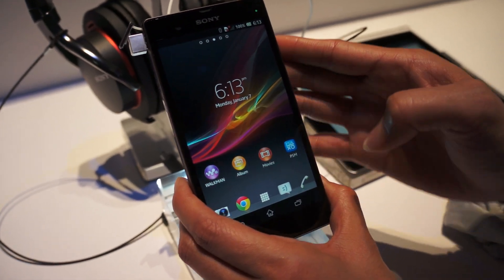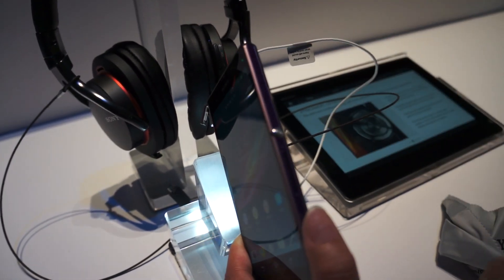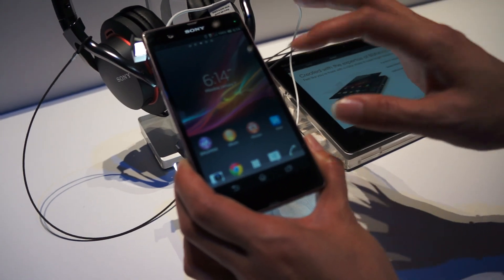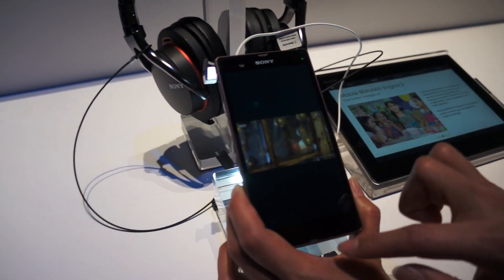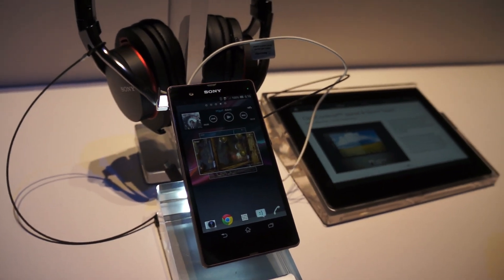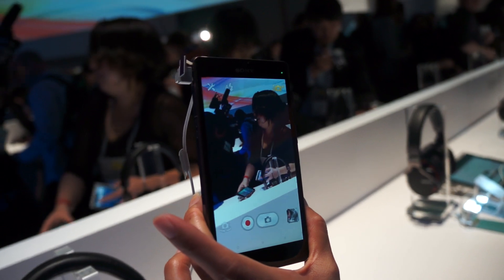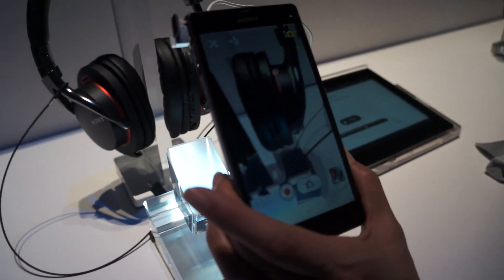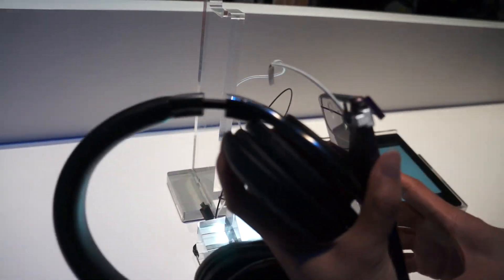Sony Xperia Z Demo at CES 2013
Yesterday at CES, Sony introduced its flagship smartphone, the Xperia Z, a beautifully crafted Android Jelly Bean device that features a 5-inch Full HD 1080p Reality Display with the new Sony Bravia Mobile 2 engine and it also runs on a powerful quad-core 1.5 Ghz Snapdragon S4 Pro processor. The new Xperia Z is packed with high-end features including a 443 ppi display and the new 13-Megapixel Exmor RS sensor that records HDR videos. I got a demo and I briefly tried the Xperia Z on the show floor, read my first impressions in the complete article.